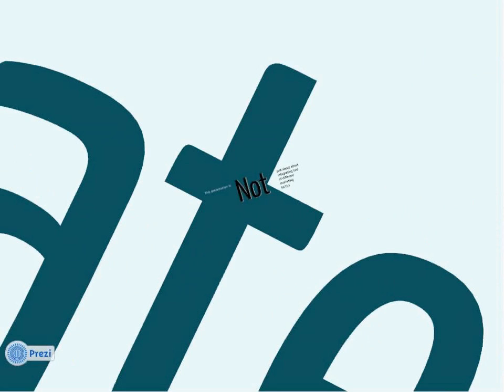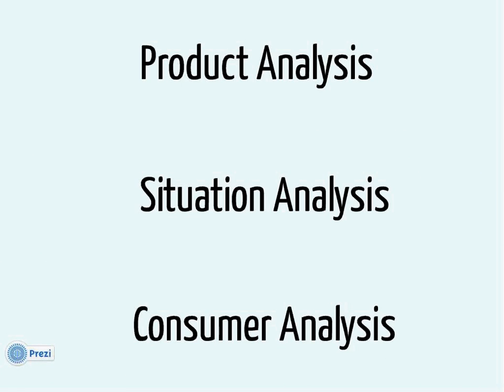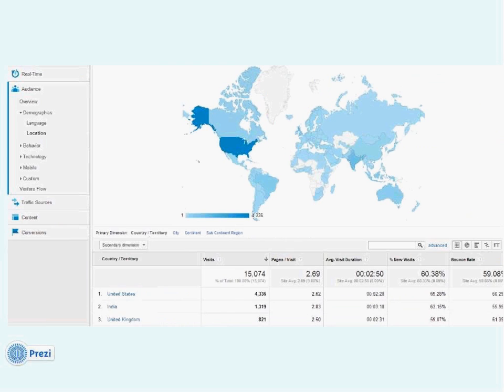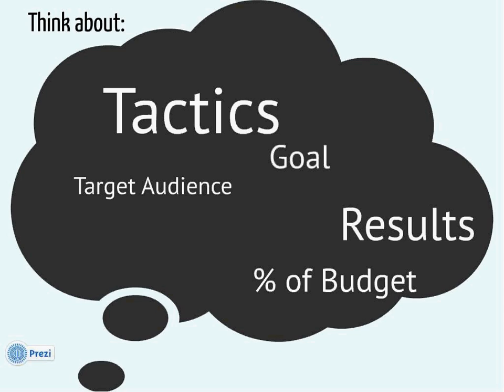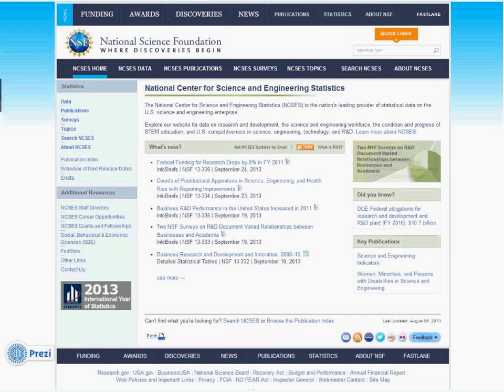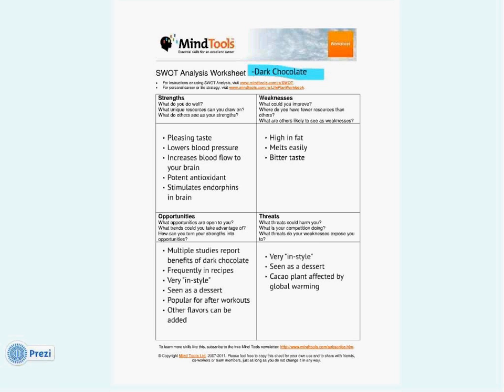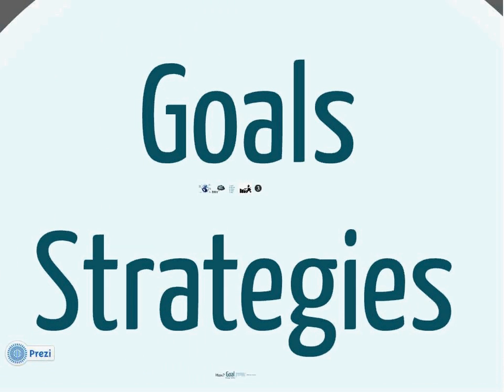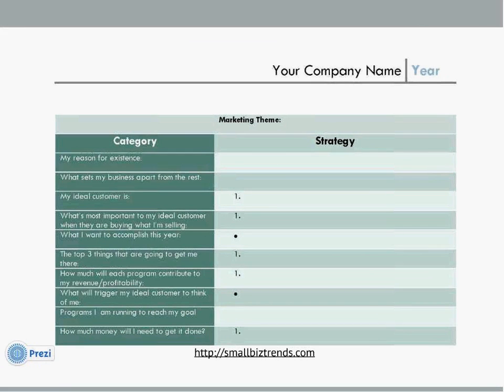Integrated Marketing Strategies, Allen Press Webinar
It may be true that no plan survives first contact, but inconsistent, disconnected marketing efforts are doomed from the start. An integrated marketing and communication plan helps ensure a consistent message, keeps staff on track with important deadlines, and provides measurable objectives for improvement. Join us to hear tips for conducting market research and learn how to create an integrated marketing and communication plan to improve your communication efforts.